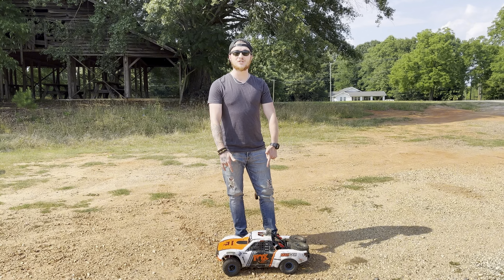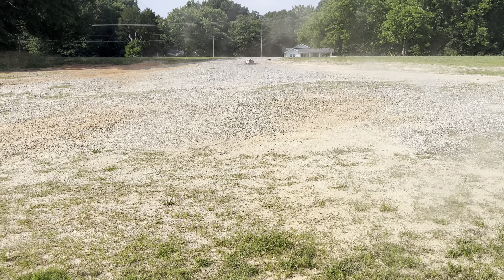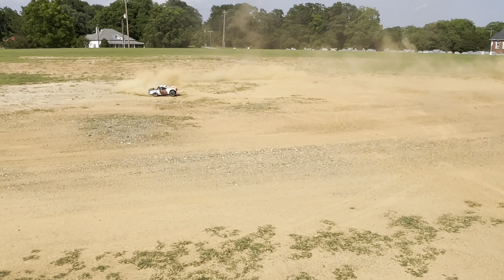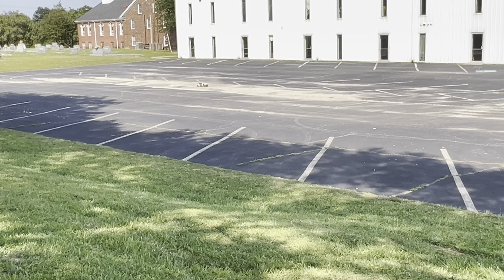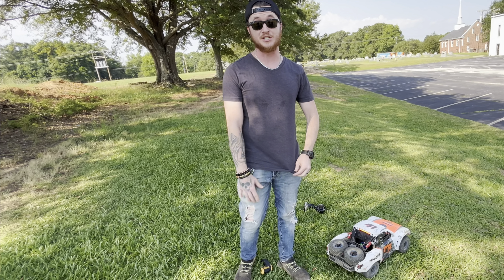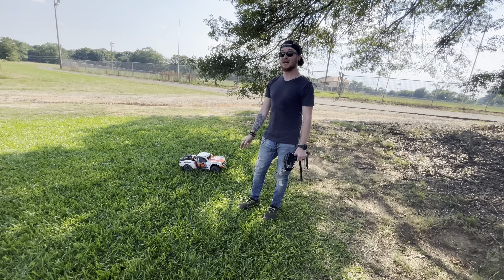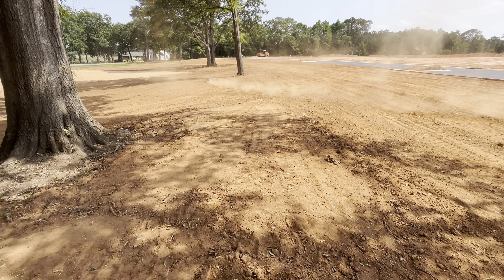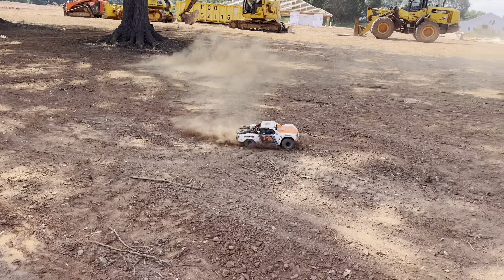Traxxas UDR Unboxing (sort of), First Drive, and Review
Reviewing the udr